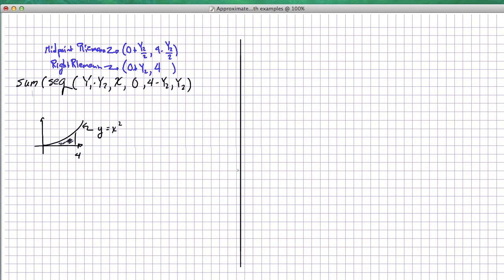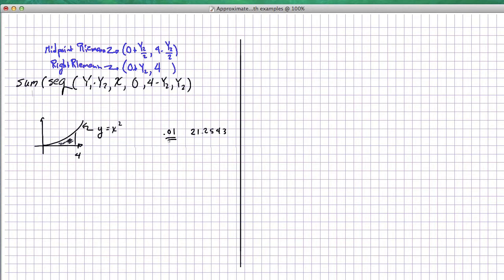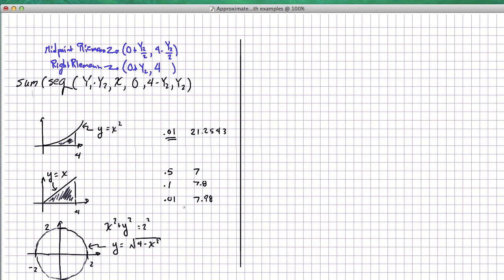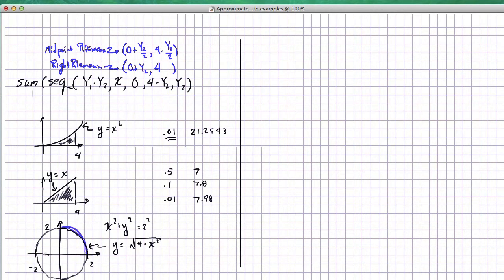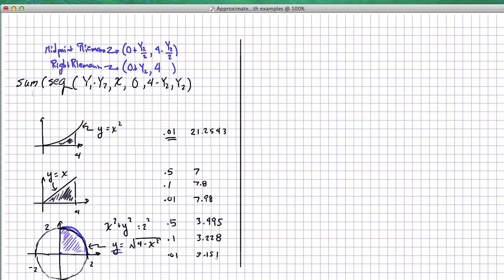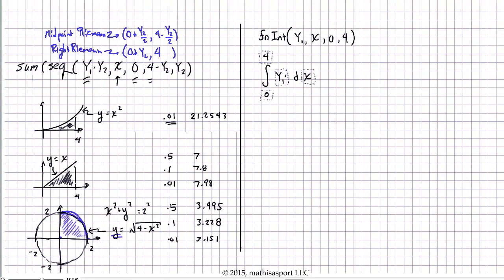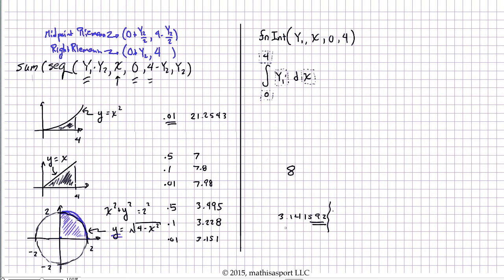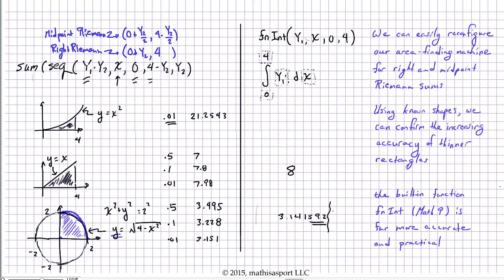Numerical Calculus 5: fnInt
we check the accuracy of our signed-area finding machine, and learn about fnInt, a built-in function.